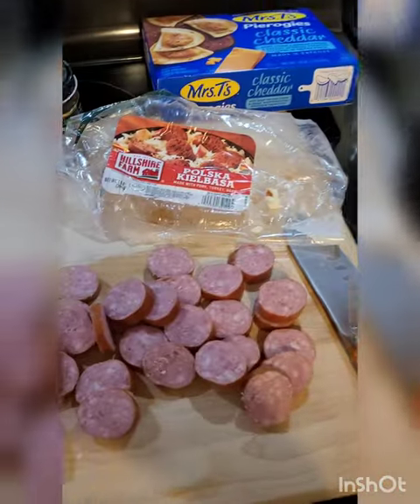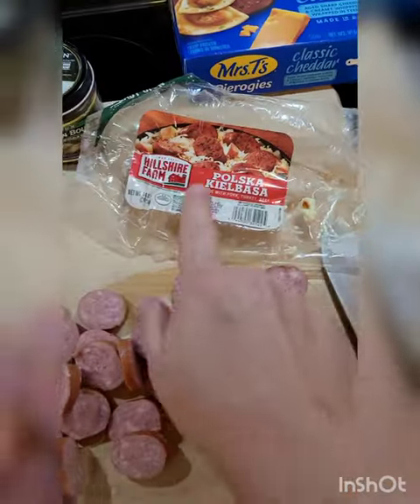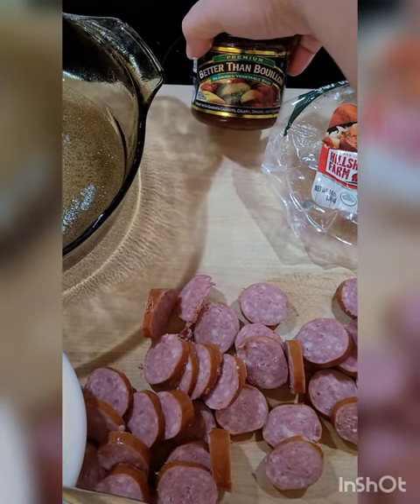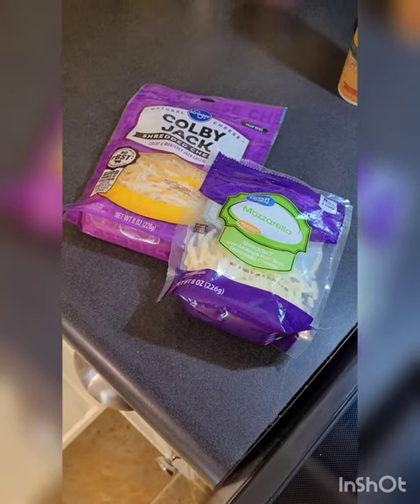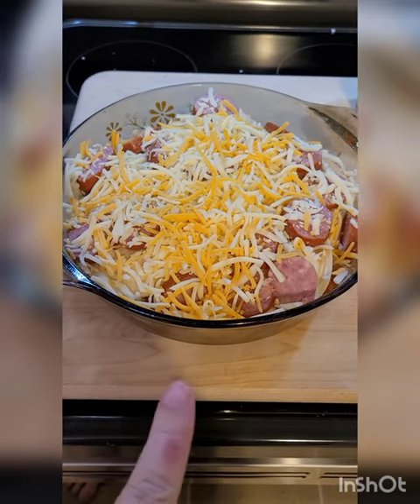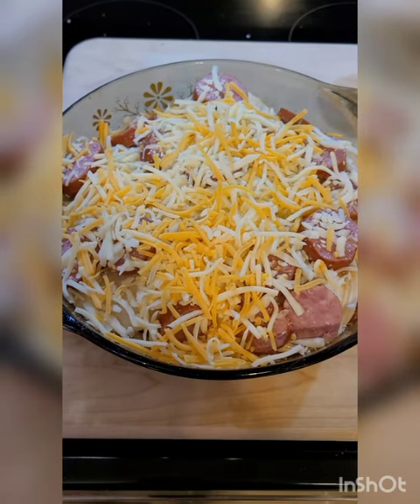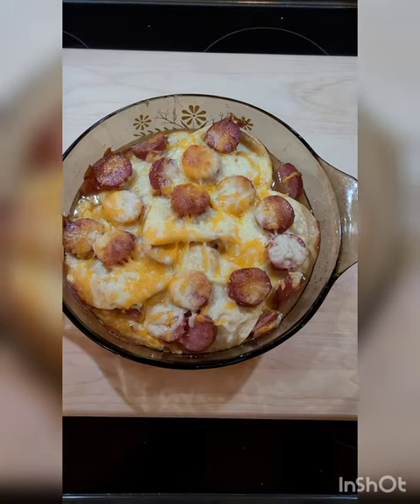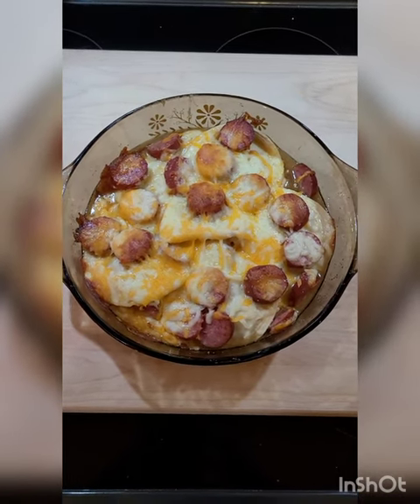Delicious Sunday Meal || Pierogi Kielbasa Casserole || 5 Ingredients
Recipe:

1 box (12 count) frozen pierogies
1 pkg (14 oz) Kielbasa
1 cup broth
1 cup shredded cheese, any kind
4 oz cream cheese softened

Oven 350°

Slice sausage. Coat casserole dish with nonstick spray. Layer frozen pierogies, Kielbasa, cream cheese and 1/2 the shredded cheese. Pour broth over. Repeat layers (you won't have cream cheese on the 2nd layer).

Bake 35-45 mins or until pierogies are tender and cheese is melted. Optional: serve with sour cream or dijon mustard. Add a side sad to round out the meal, if desired.
Serves 4.

Can also be made in crockpot. Dump all ingredients in; cook on low 3-4 hrs.